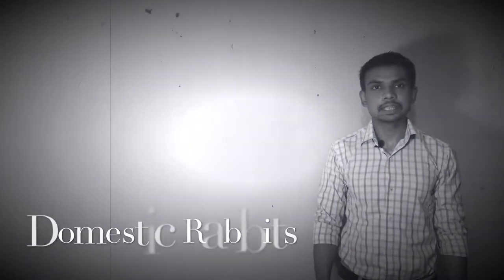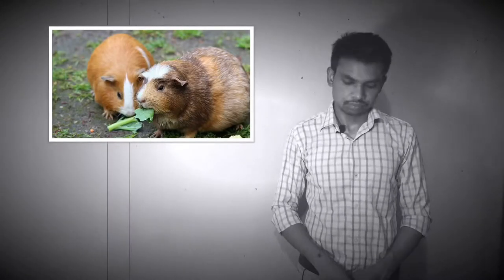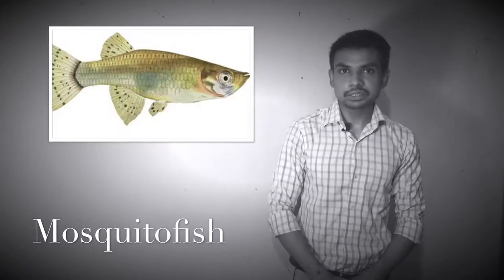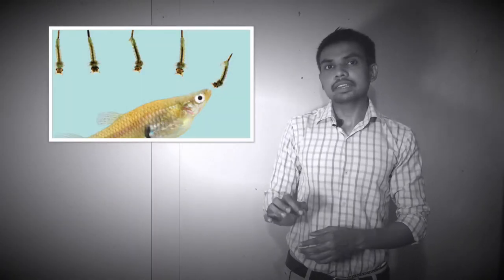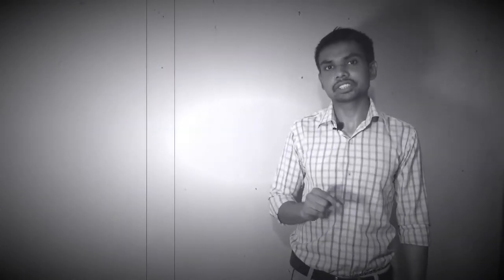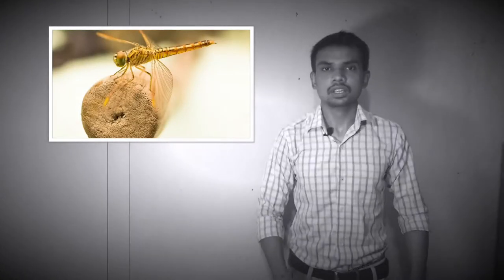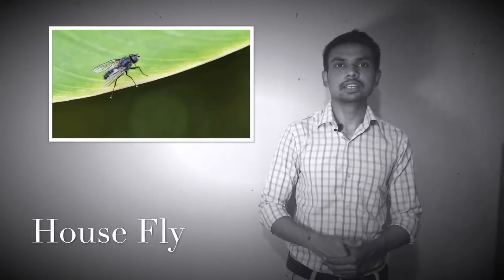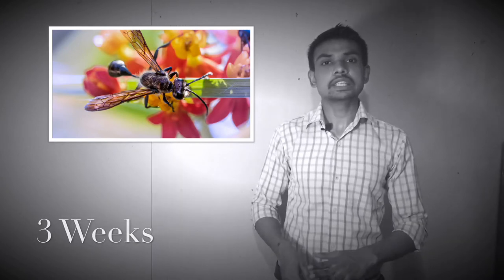(अल्प आयु जीव)Shortest life Animals on earth in Hindi/Urdu!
In this video I explained that how much short life period animal and insect also exist in this world.

Science Dood!

Music.